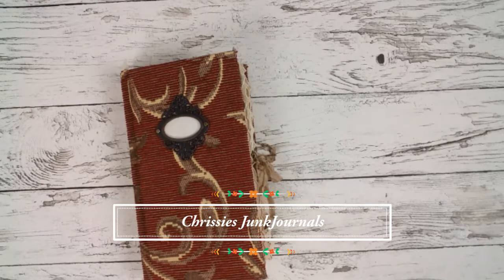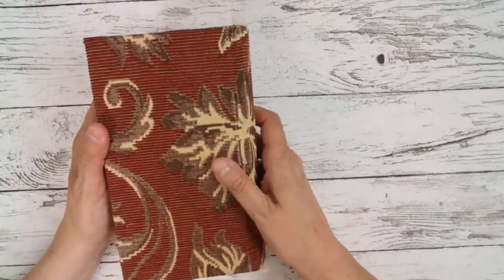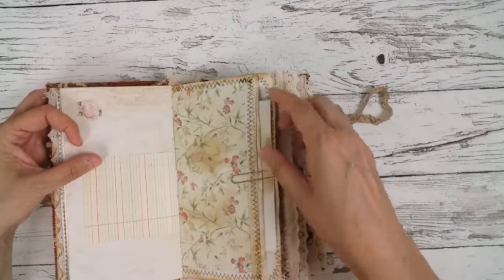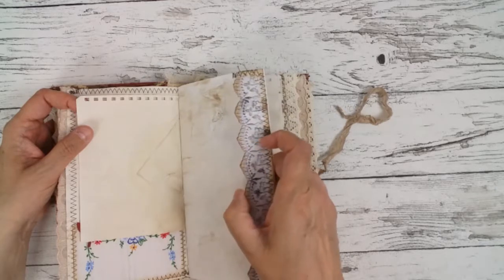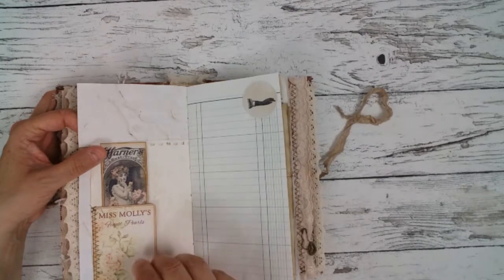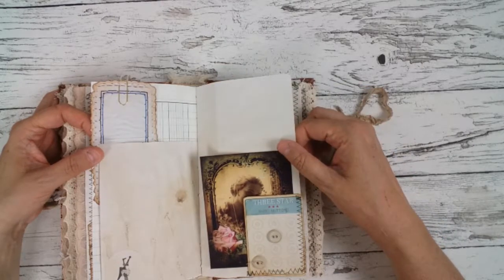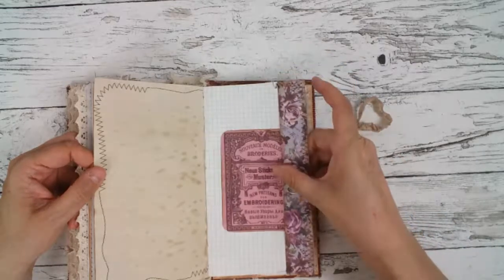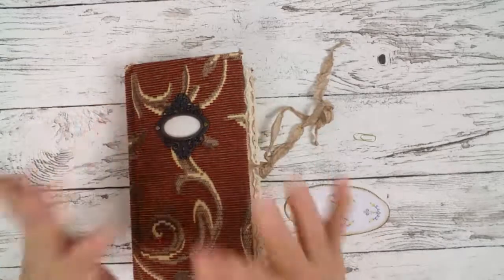Vintage Sewing Handbook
Listed for sale on Dawanda and Etsy.